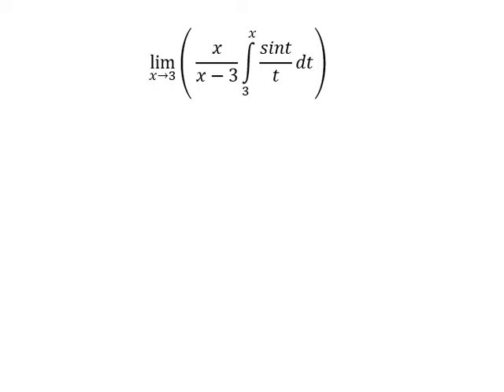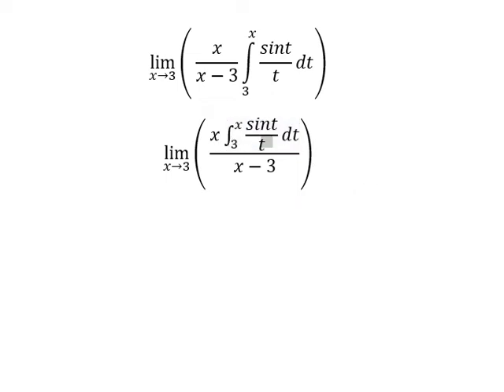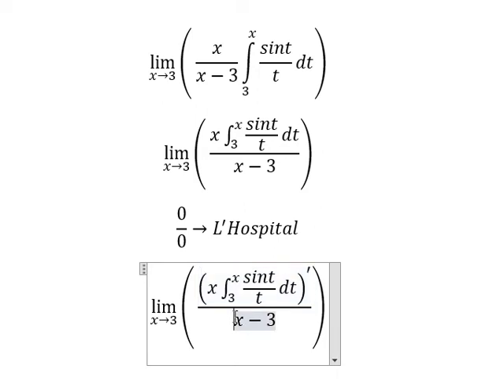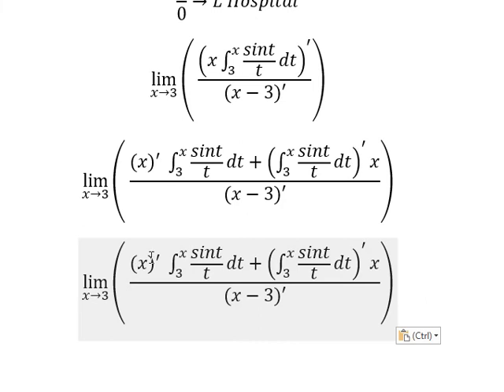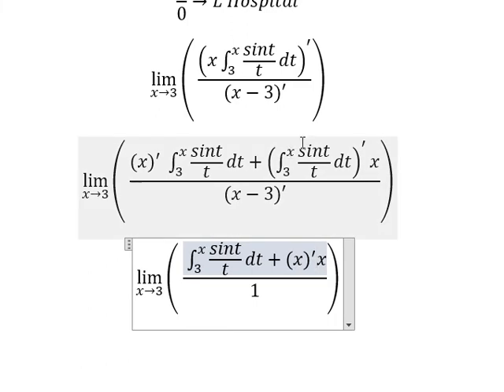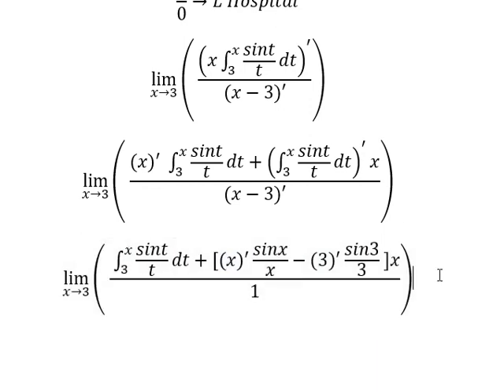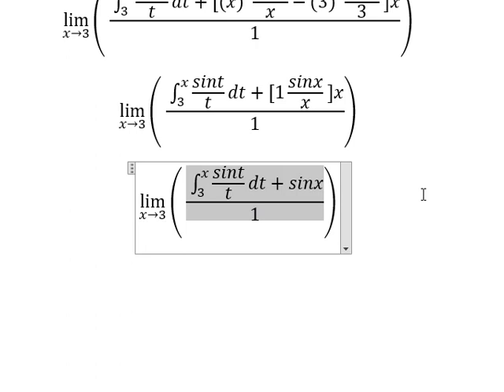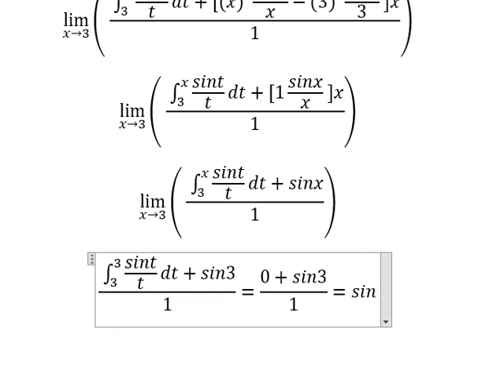Calculus Help: Integral, Limit, Derivative - lim (x→3)⁡ ( x/(x-3) ∫ From 3 to x sint/t dt ) - SOLVE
Here is the technique to solve this question related to limit, integral, and Derivative